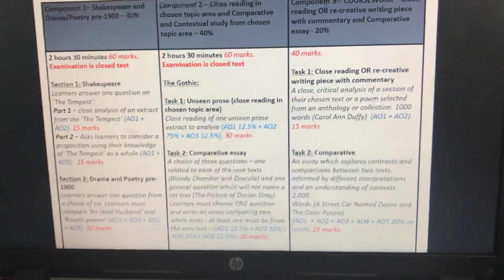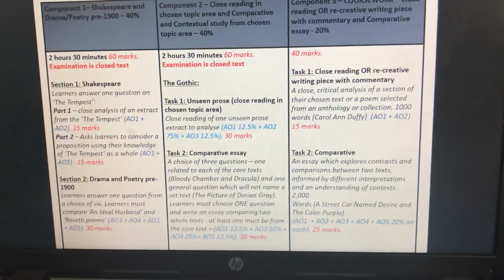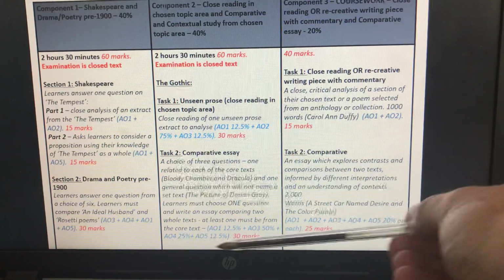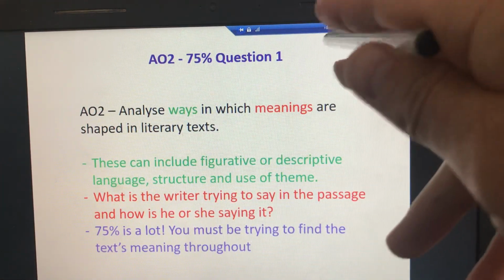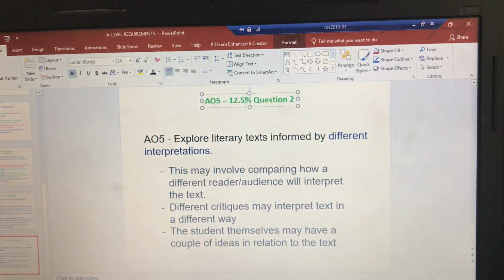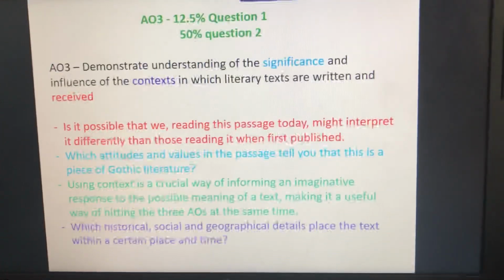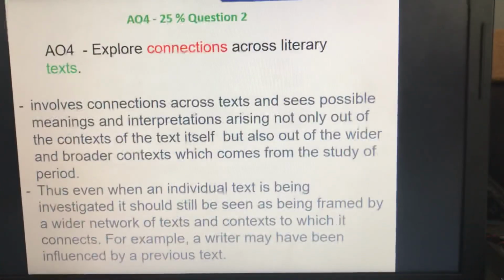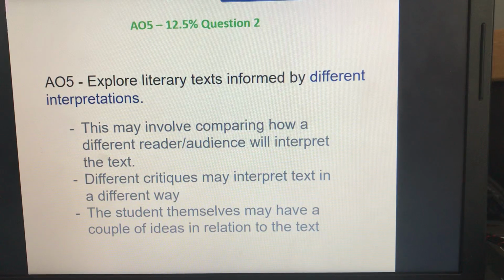Requirements for gothic question 2